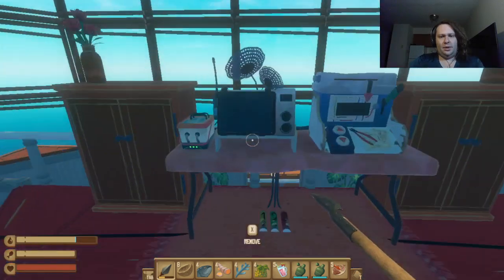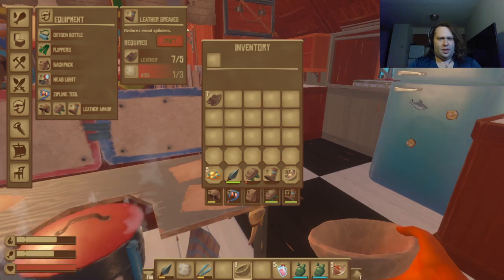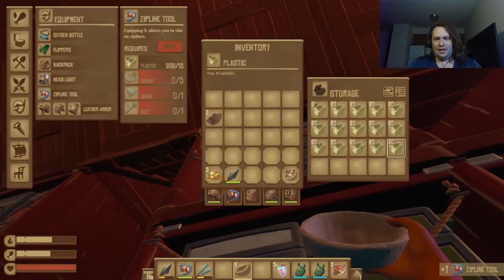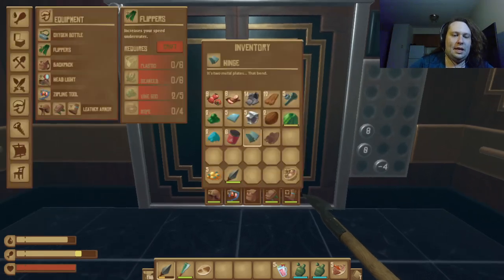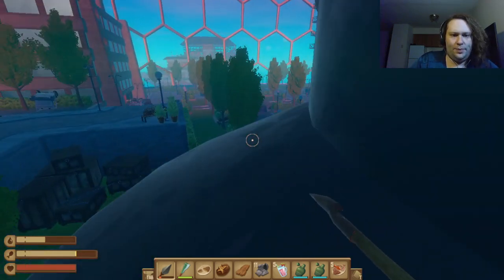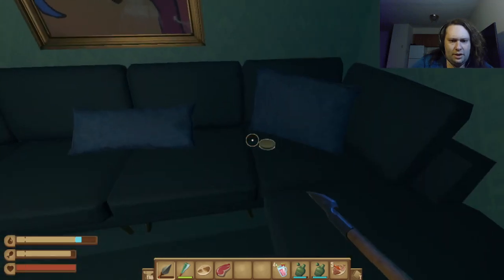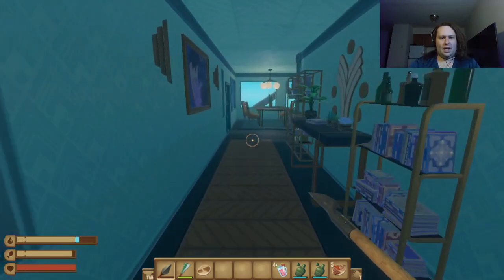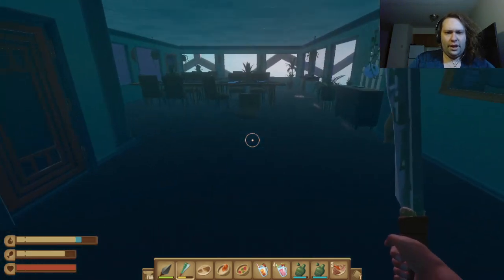Raft ROTC Edition Episode 87 - I Don't Need Wood Anymore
Alright, so in today's episode of Raft ROTC Edition, we make our way back to the city because we still need a ton of scrap to finish off the minor amount of decorations we need to do for the hallway. But along the way, we come to the realization, we don't need wood anymore. That's right, we don't need wood anymore. To first time viewers, you think, oh that's not that big of a deal. But if you've been with me throughout this entire journey, you'd know, just how much wood we needed and then some. I must have collected over a million wood to build this boat. And now, we don't need it anymore. It feels great to say and type. So with that revelation, I hope you'll enjoy today's episode.